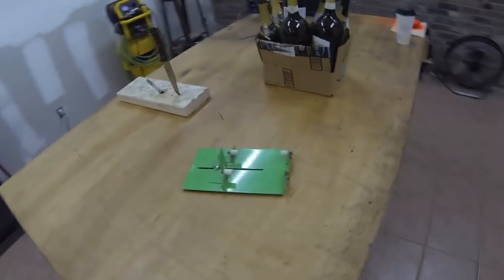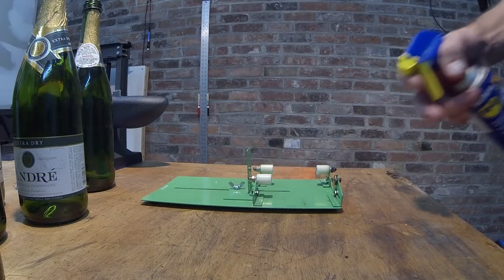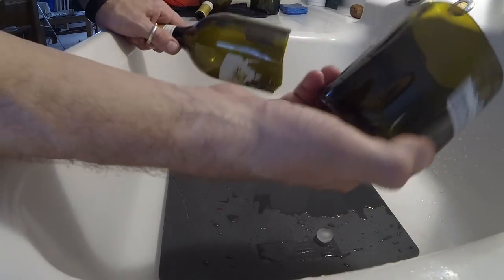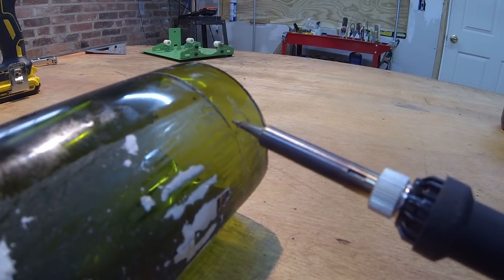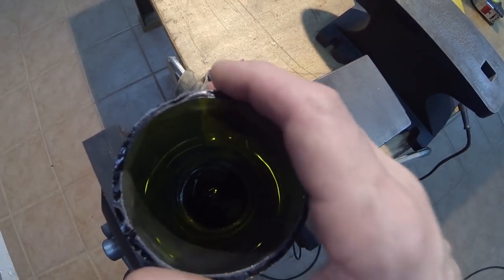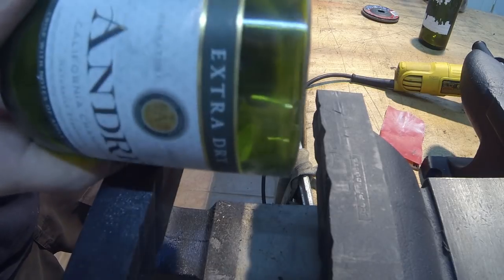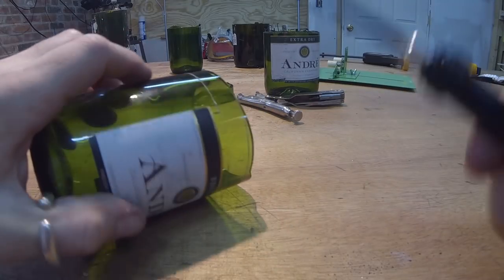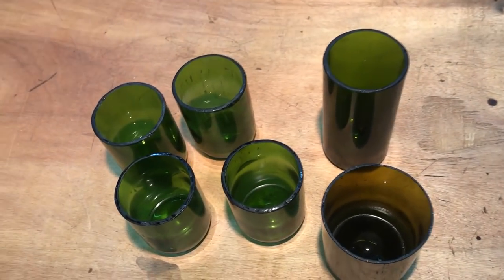How to Cut THICK glass bottles with soldering iron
ALSO See the more recent video with a LARGER bottle and using some 3-in-one oil to help direct the heat. Check that out HERE:

In today’s video, we have a quick sneak peak of the almost finished shop… AND I try a few different methods to control the cut of a THICK glass champagne bottle and finish to a smooth usable drinking glass.
I use a standard bottle cutter to get the initial line scored in the bottle and then show the various ways I try to heat before landing on a technique that works perfectly.